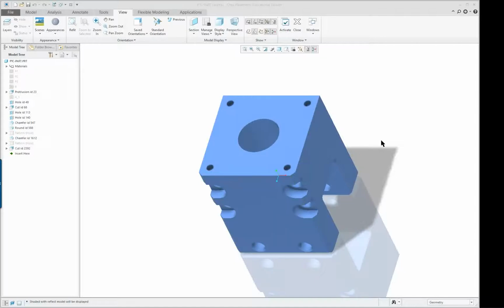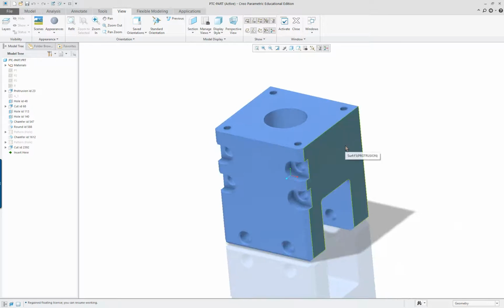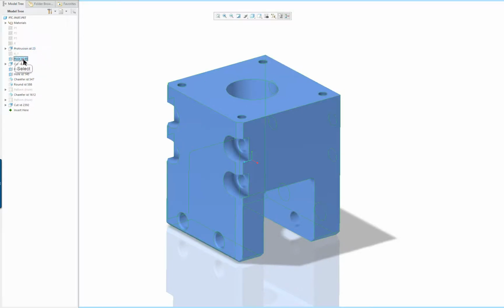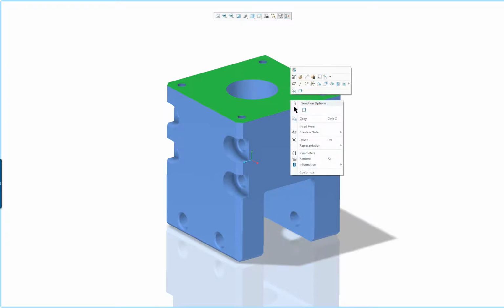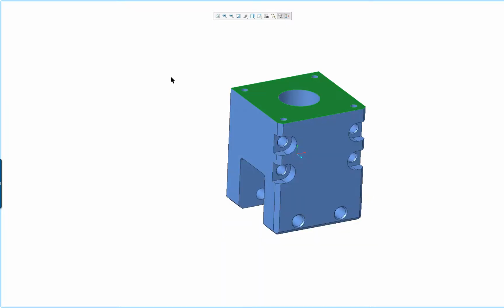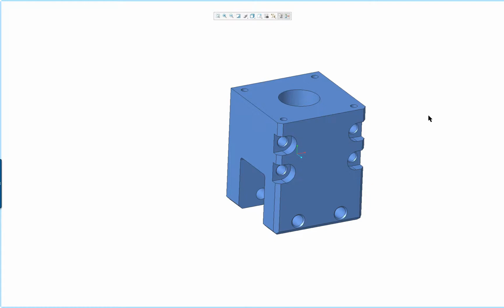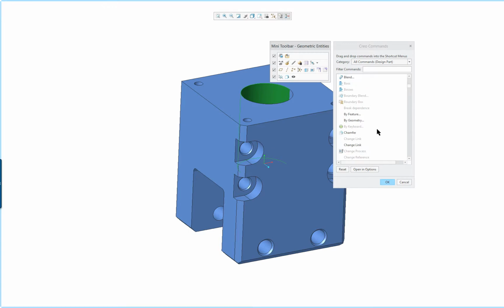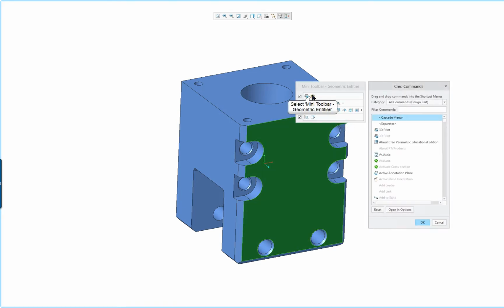Creo 4.0 and Creo 5.0 Working full screen and popup customization